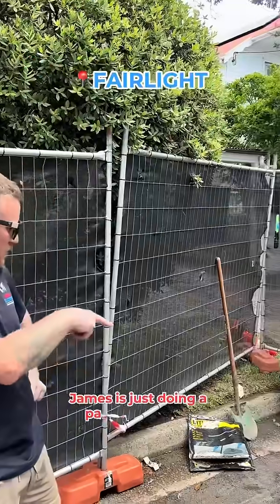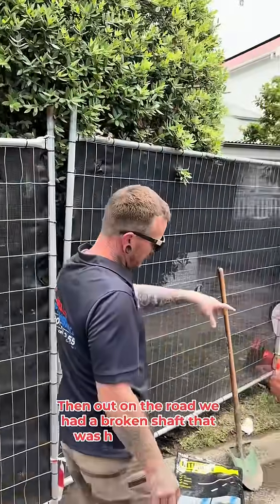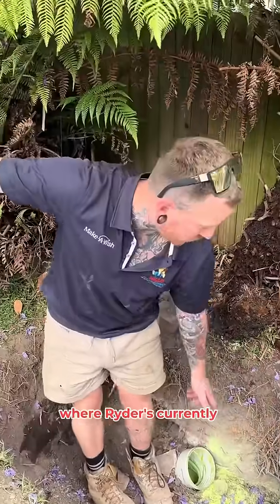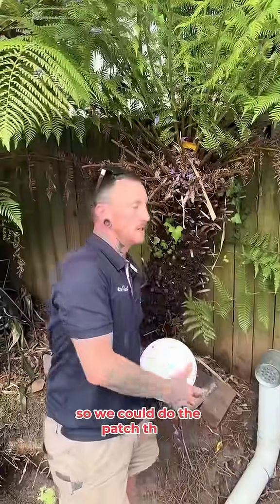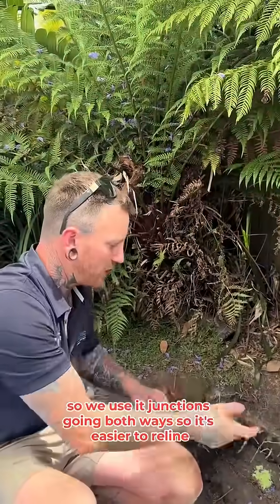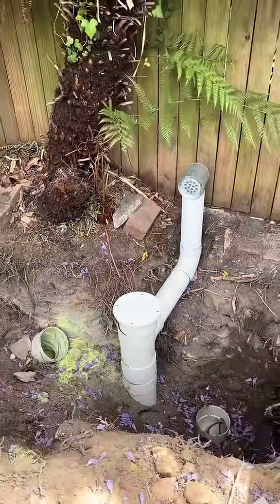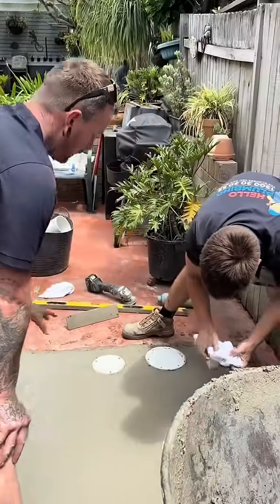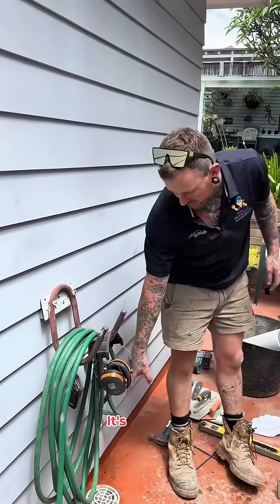Pipe Reline Walkthrough in Fairlight 👏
Pipe Relining, No-Dig Drain Repair, Walkthrough | This video takes you through a full pipe relining walkthrough, showing each step of how we repair damaged drains without excavation. Watch as we carry out a CCTV inspection, clear the line, insert the liner, and cure it to create a strong, long-lasting pipe within the old one.

Pipe relining is a modern trenchless solution ideal for fixing cracked drains, tree root intrusion, blockages, and ageing pipe systems—without digging up yards, driveways, or floors. This walkthrough gives you a clear look at the tools, techniques, and process involved in delivering a reliable, no-dig repair.

If you’re dealing with drainage issues or want to see how pipe relining actually works, this video provides a detailed, step-by-step explanation of the entire process.